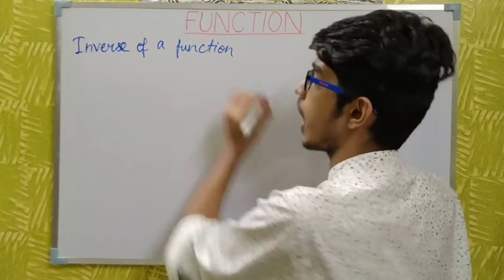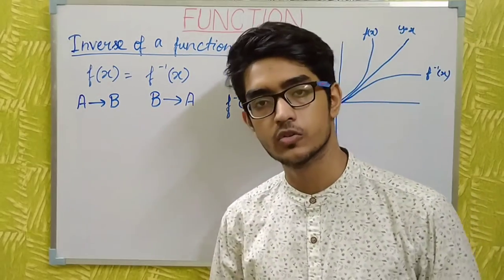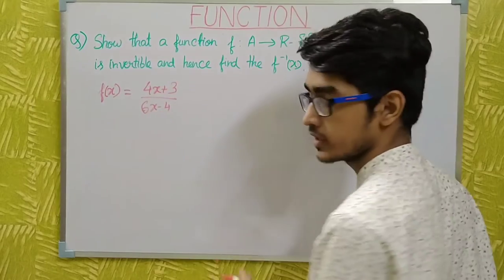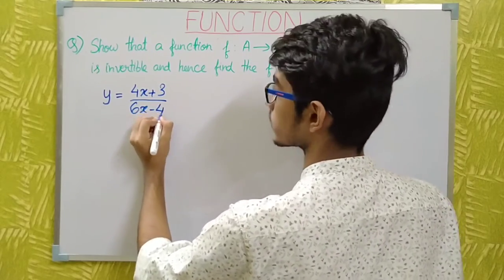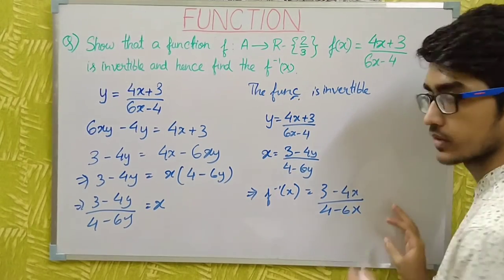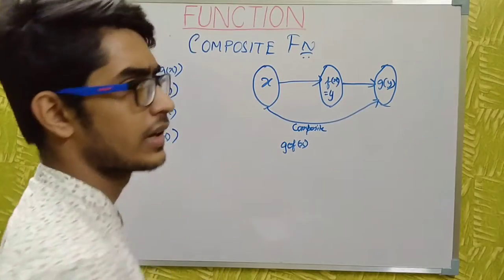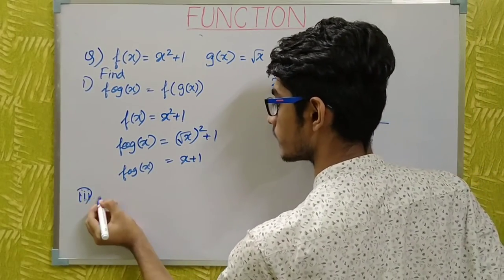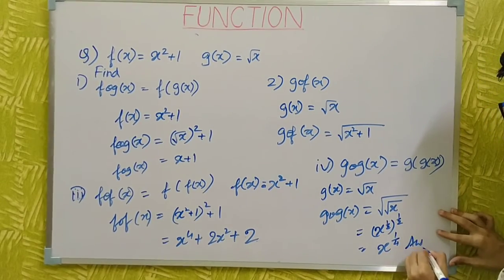Functions || Lecture 3 || Inverse of a function || Invertible functions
Study

Editing : Aviroop Chakraborty
Song : Nigam Mukherjee